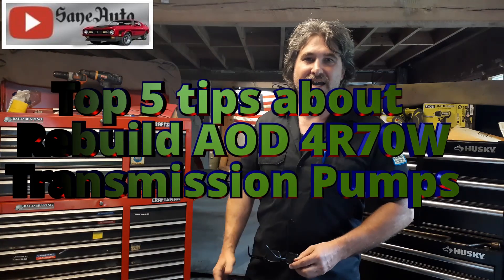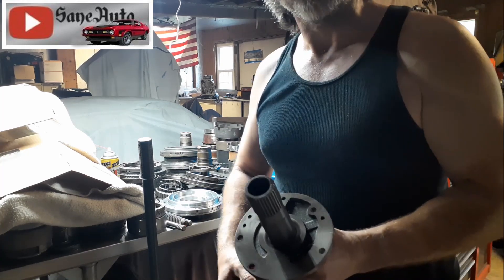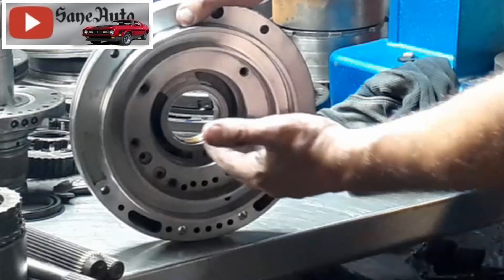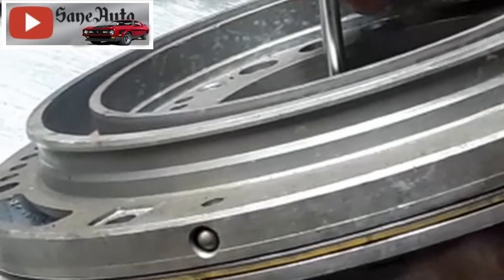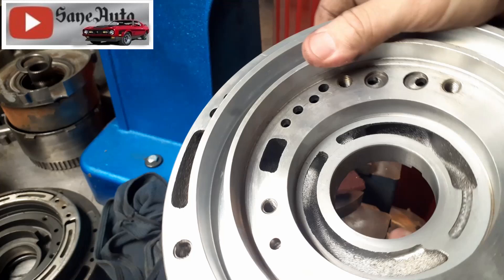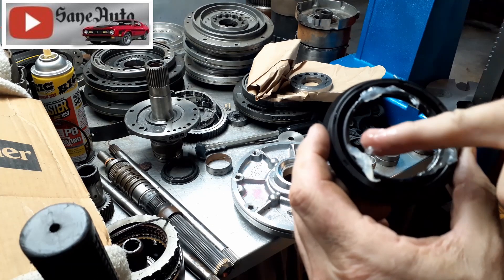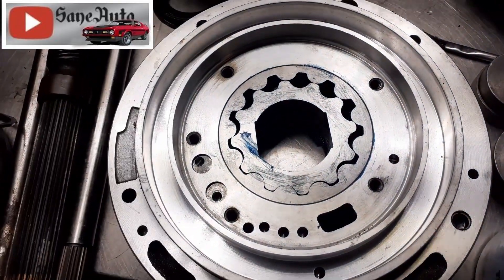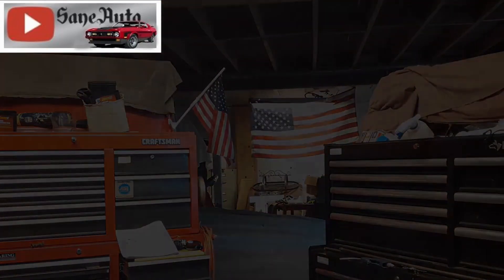Rebuild AOD 4R70W Pump Ford Automatic Transmission repair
4R70W Rebuilt Pump
Ford Transmission pump rebuild kit
Transmission assembly lube Blue
Seal Puller

Favorite Tools:
1) Milwaukee Fuel Impact wrench
2) Ryobi cordless ratchet P344
3) Ryobi 3/8 cordless impact wrench
4) Great starter socket set
5) Victor Allen Coffee
6) Black and Decker cordless
7) Easy entry-level code scanner
8) Blutooth Scanner OBD2 code reader $20
9) NOCO Boost HD GB70 Lithium Jump Start Battery Booster
Supplies:
1) Dielectric Grease
2) Antisieze
3) Thread-locker Loctite
4) Transmission assembly lube
5) Rislone Zinc oil additive

1) My favorite tool for channel growth is Tube Buddy.
2) HP Pavilion 15 CC Intel Core i7 8850U 12GB Ram 1TB Hard-drive Touch Screen Laptop 8th Generation Intel Core i7-8550U Quad-Core Processor 1.8Ghz, (4GHz with Intel Turbo Boost)/ 12 GB DDR4-2133 SDRAM Memory/ 1TB 5400RPM SATA Hard Drive
3) Nikon D3400 DSLR Camera
4) GPS Promark Shadow drone
5) 3 Axis stabilizer
Editing Software